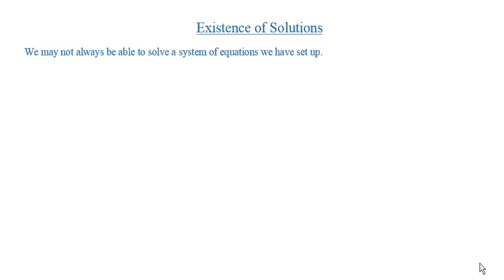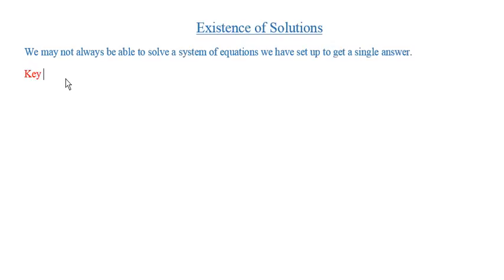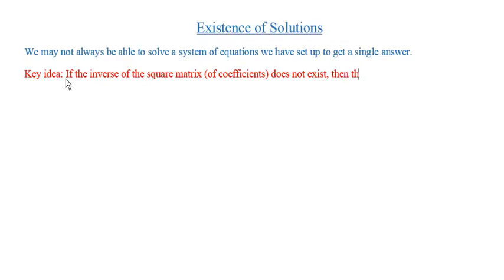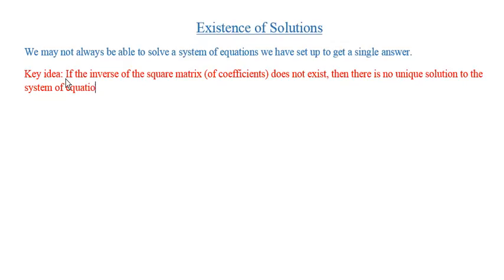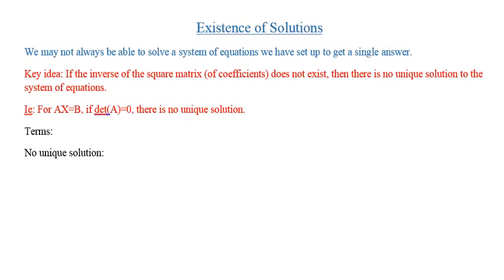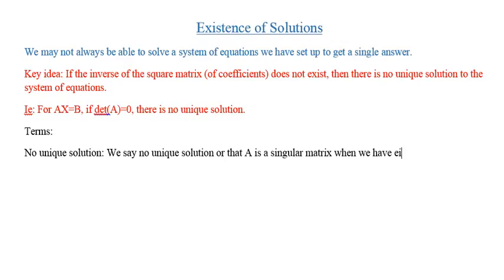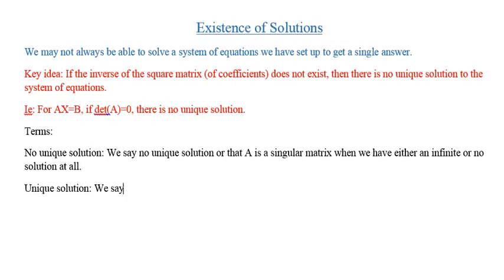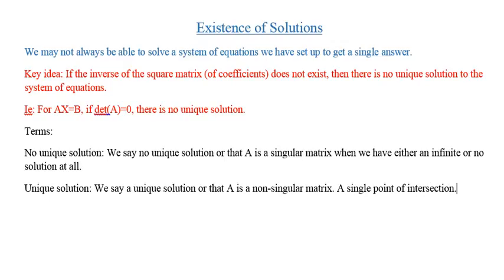Singular Matrices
Presents the theory and terminology surrounding singular matrices and unique solutions.